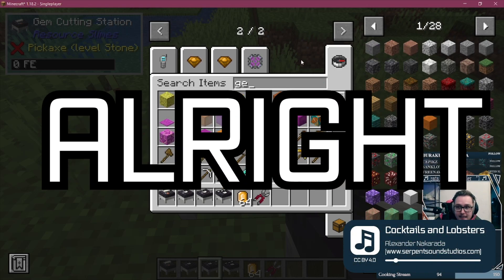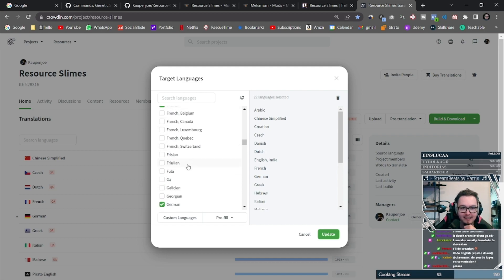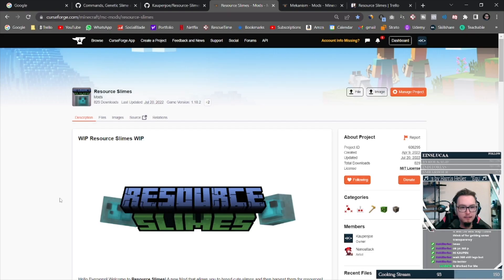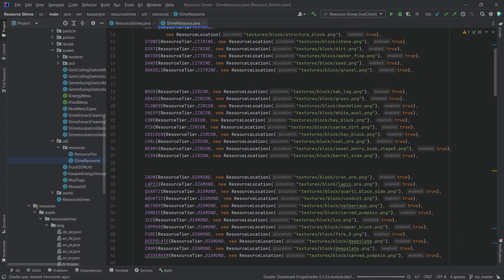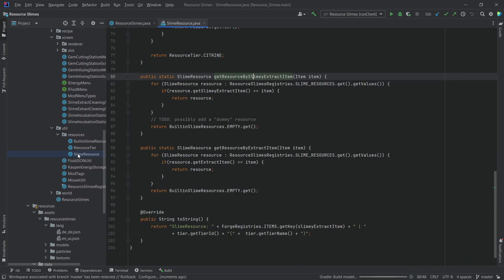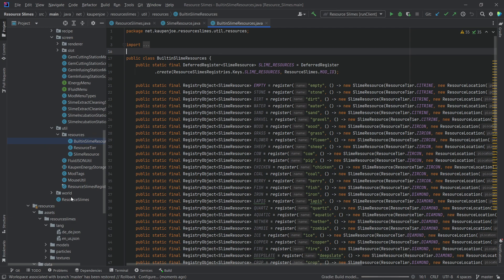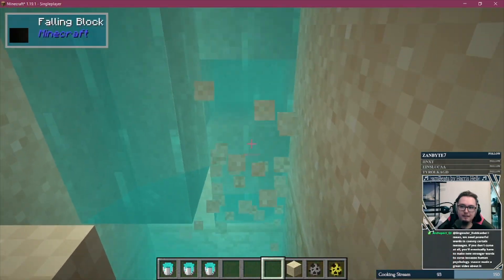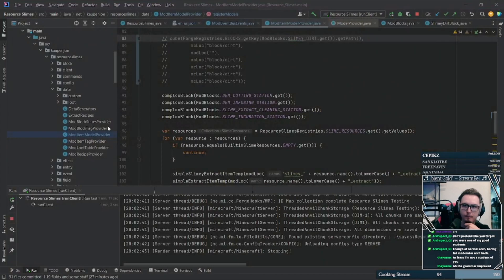NEW LOGO & 1.19 VERSION! | Mod Dev Log 9: Resource Slimes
In this Mod Dev Log, I show you a new logo, an update to 1.19, and the technical details why a custom Forge Registry is gonna be awesome for us going forward!